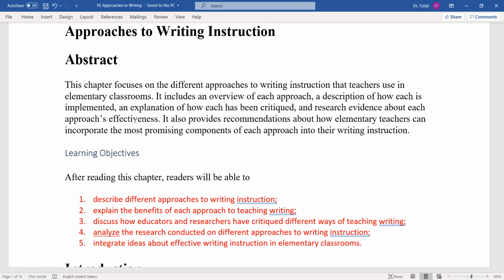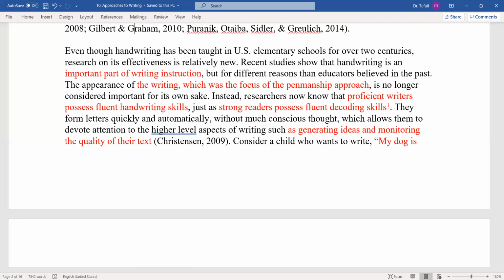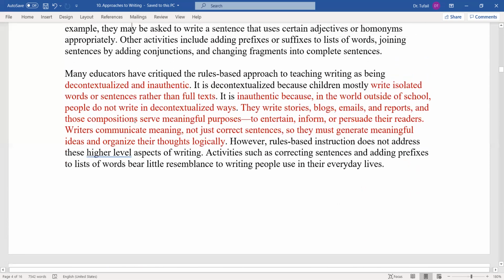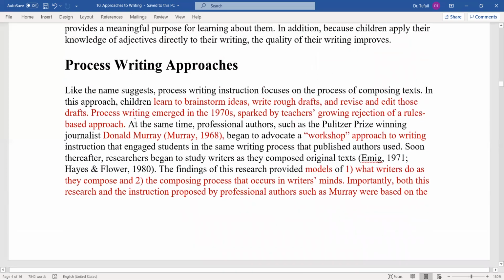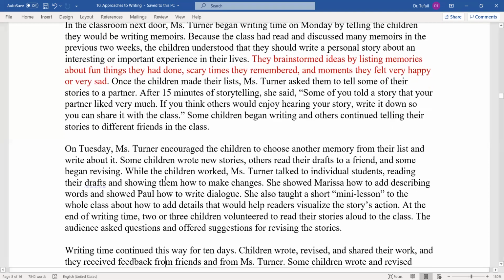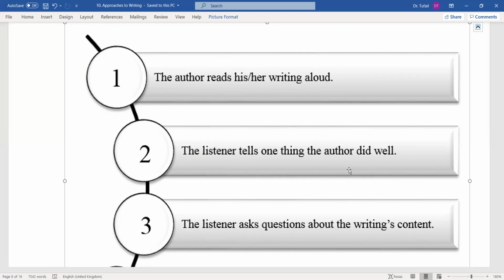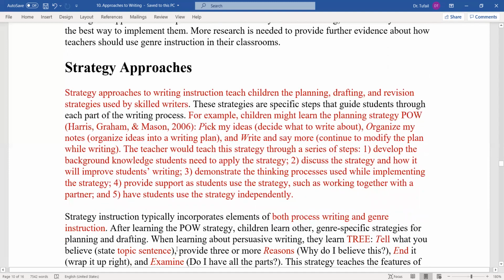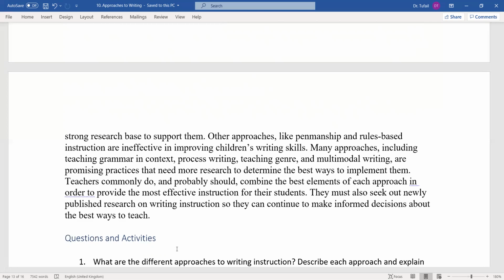Approaches to Writing (Dr. Tufail on Writing Skills)